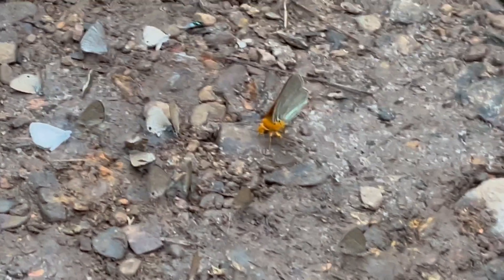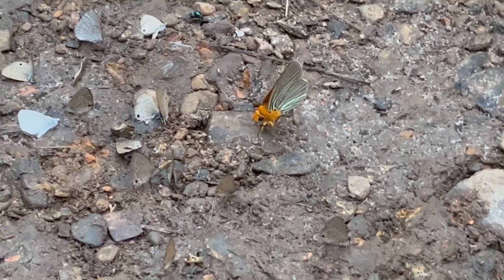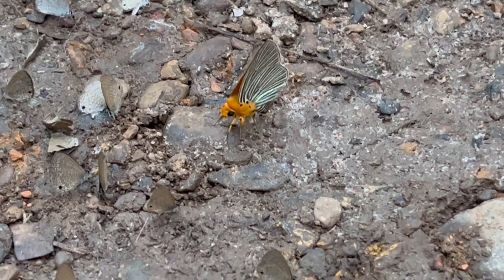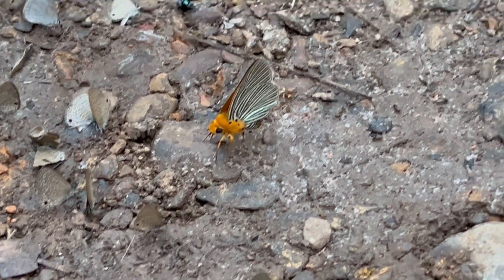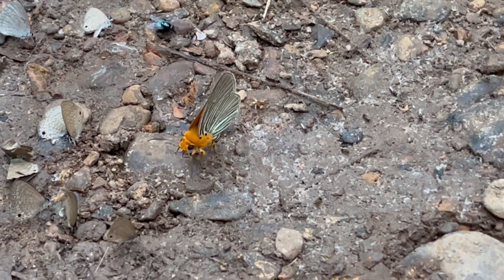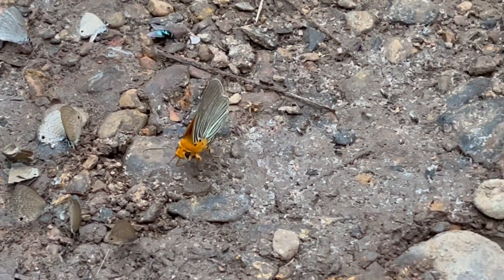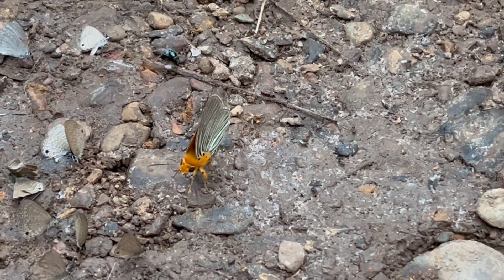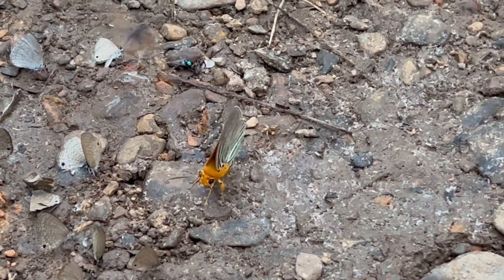ヒメヒスイキバネセセリBurara amara (Green-streaked Awlet) 2024/03/30 Chiang Dao Wildlife Sanctuary Thai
A Wild Butterfly Chase　蝶をめぐる冒険
Butterfly of Thai タイの蝶